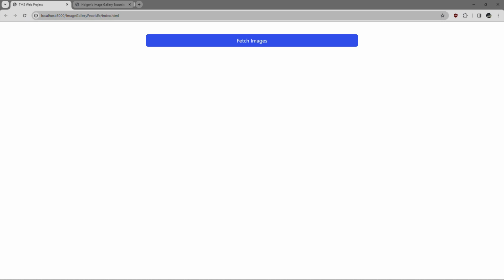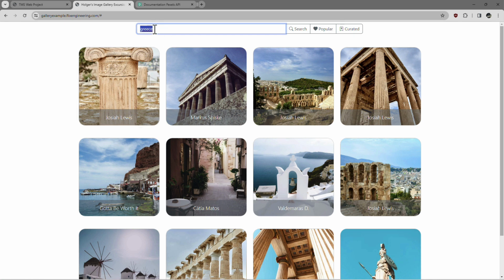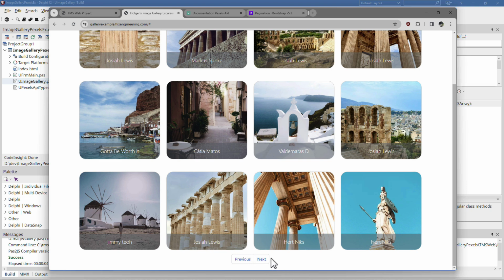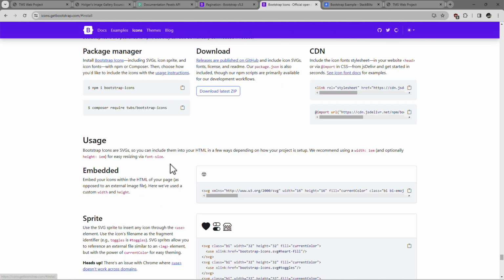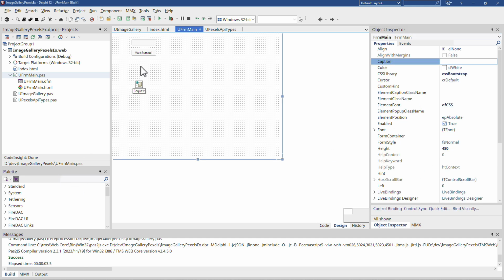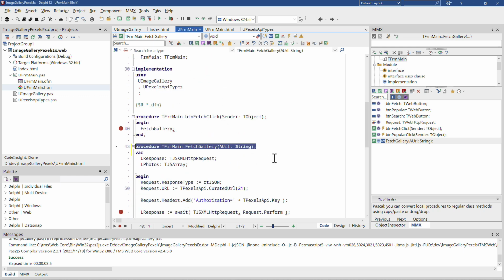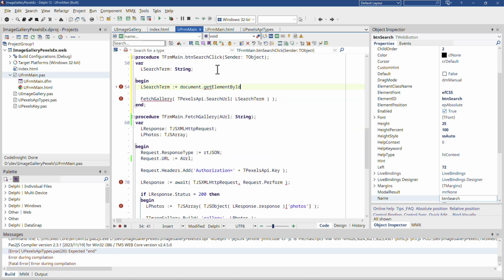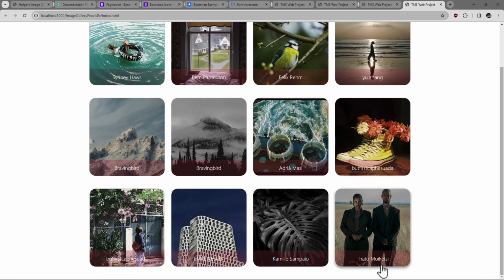Episode 3: Adding Cool Features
Welcome to Episode 3 of How it Works with Holger - Building a Pexels gallery app with TMS WEB Core video! In this video, we add keyword search as well as a selection to present curated and popular images in the gallery.

ABOUT:
TMS software, established in 1995, is a software development company specialized in: